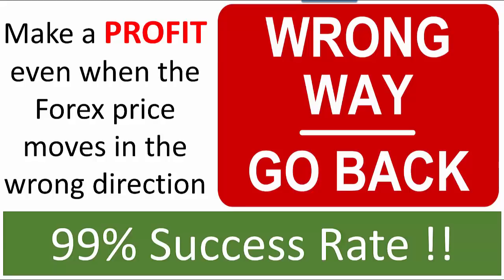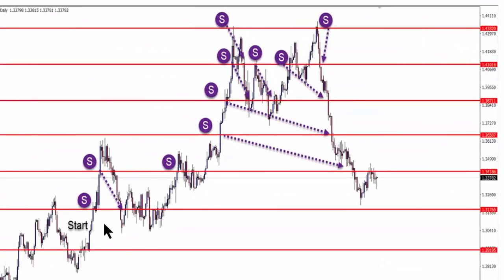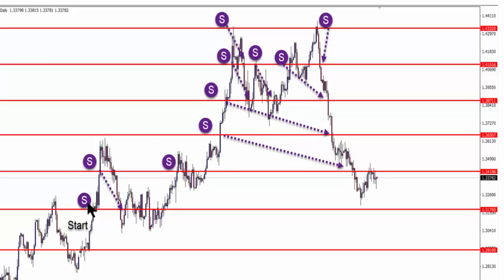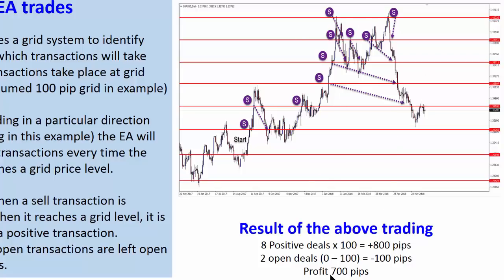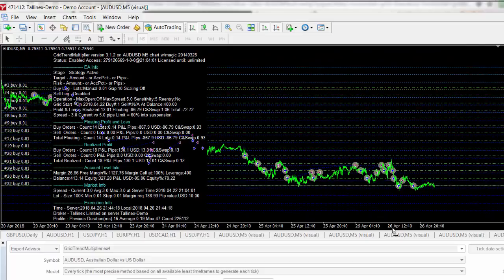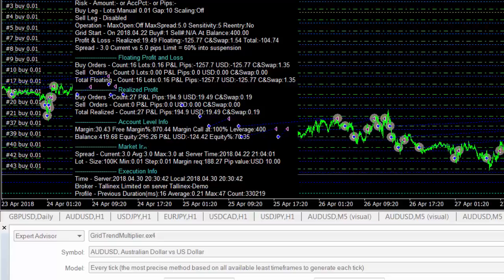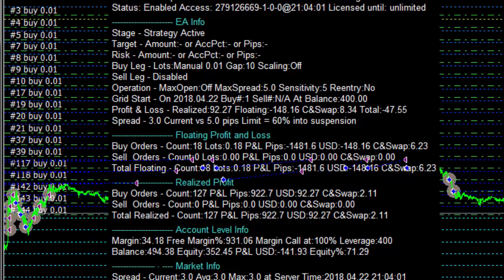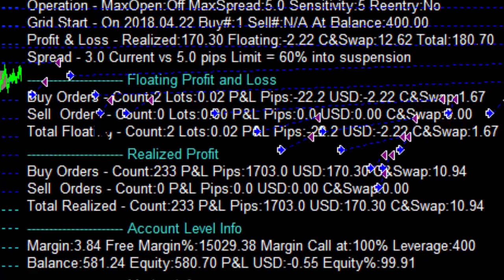99% success, 242 winners, as Forex Grid EA trades in the WRONG way. Price never goes above buy entry